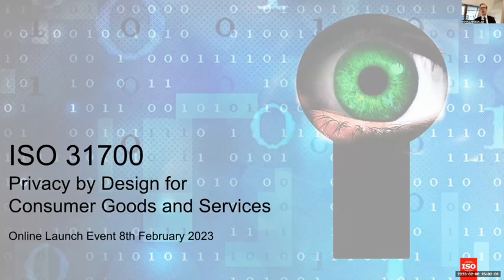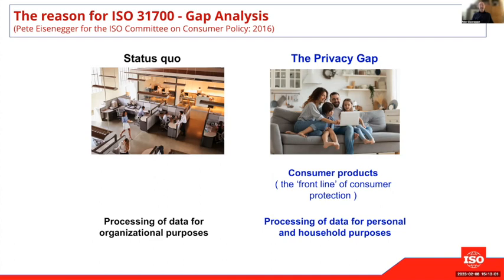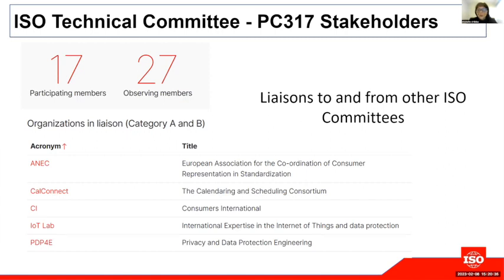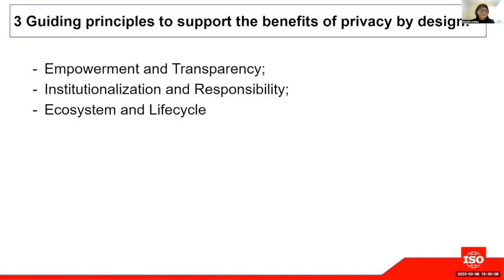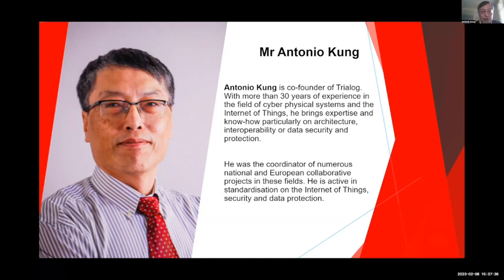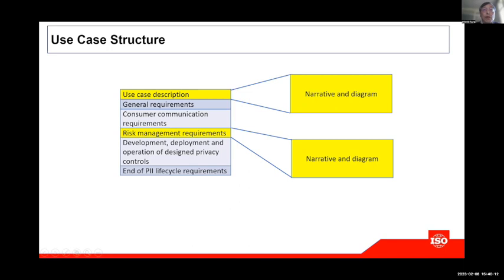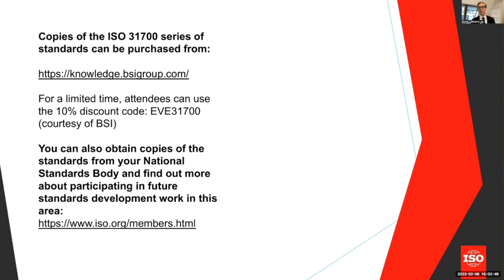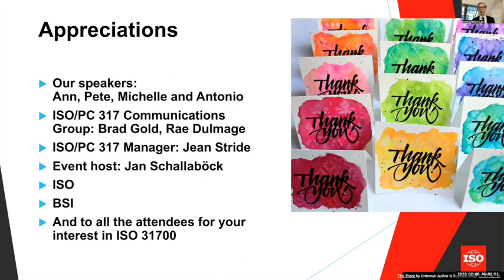Launch Event of BS ISO 31700 Privacy by Design for Consumer Goods and Service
The new ISO 31700 series presents the first set of high-level requirements for ensuring consumer privacy is embedded into the design of a product or service, offering protection throughout the whole life cycle. The webinar will provide an overview of ISO 31700 series and provide context, as well as help stakeholders in the application of these documents. The intended audience includes business managers and owners, engineers, consumer privacy advocates, and technology practitioners who are involved in the design, training, implementation, lifecycle operation, or auditing of digitally enabled consumer goods and services.